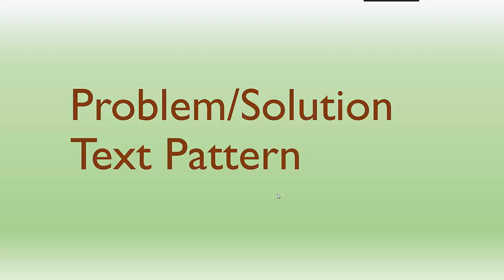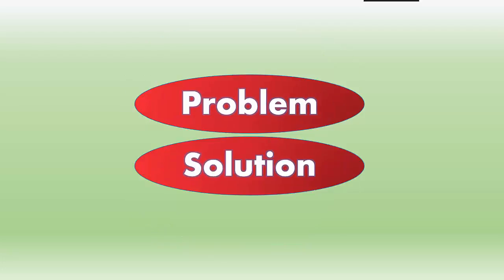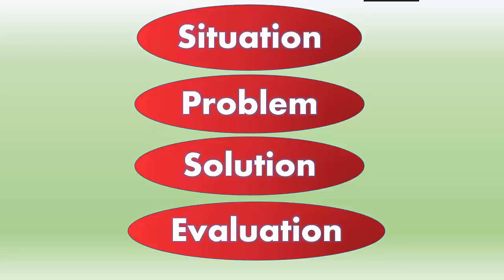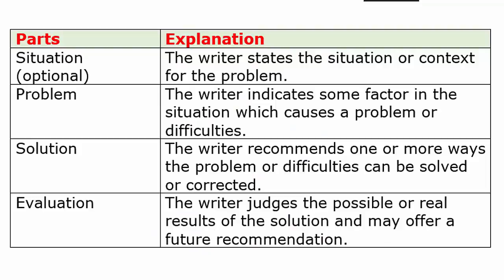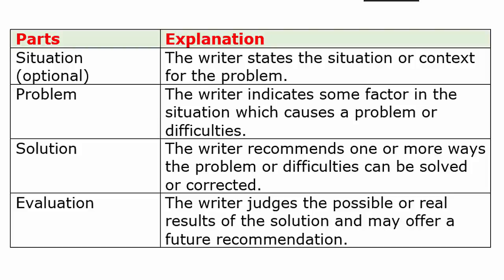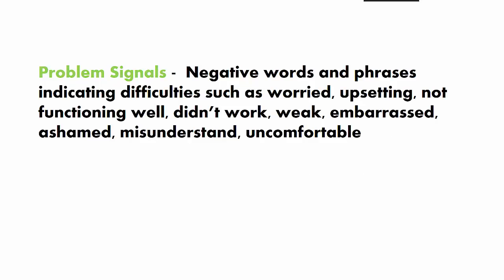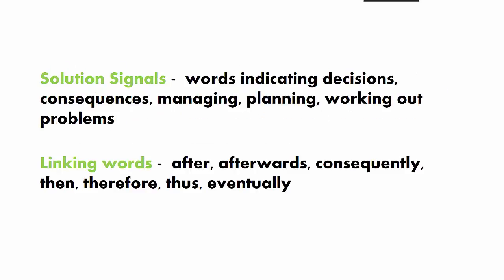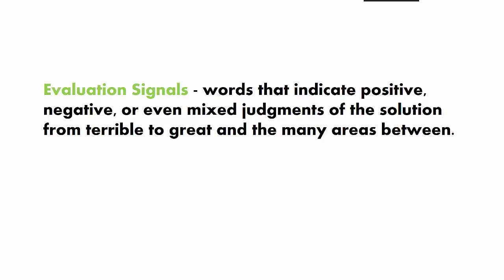problem-solution text pattern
This video describes the basics of the problem solution text structure for readers.